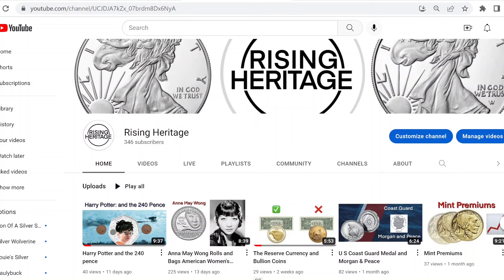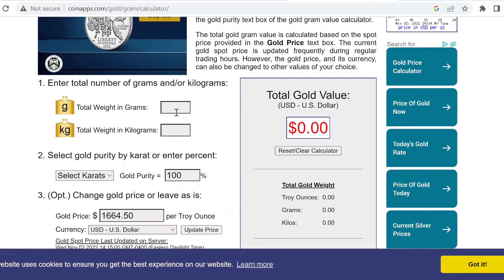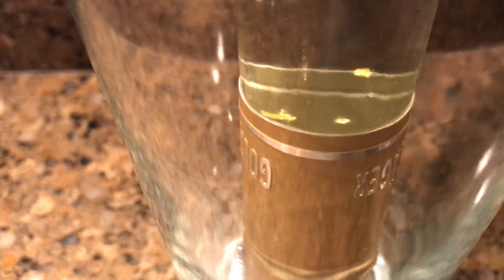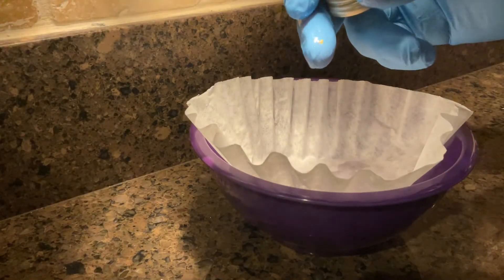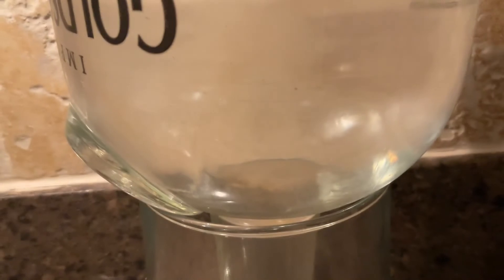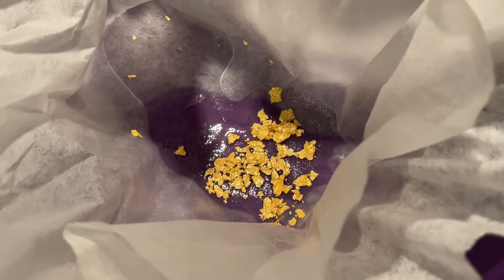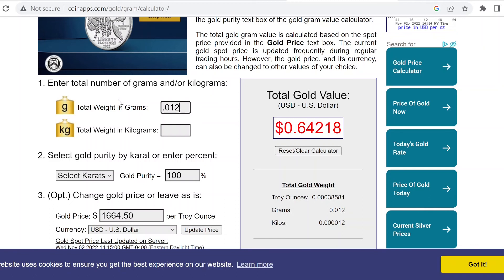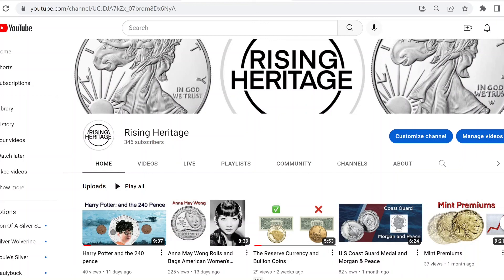How much gold in Goldschlager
This video measures the amount of gold present in a bottle of Goldschlager.  I separate the gold flakes from the bottle of Goldschlager by using a coffee filter. then I use a scale to measure the weight of the flakes first in a tube and then I get an empty weight for the same tube.  I then get the current value of gold in grams from an online website per the current spot price.

Update:  I say in this video that the approximate amount of gold is .20 grams which should be .20 grains.  .13 grams is a total of $6.96 dollars for a full bottle of Goldschlager, not the $10.70 I talk about in this video. That price being based of the $1664.50 for yesterday's gold price.